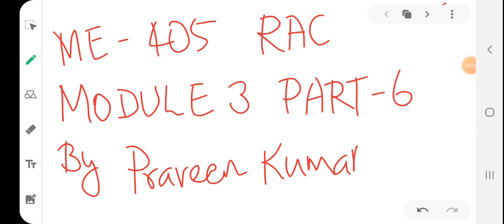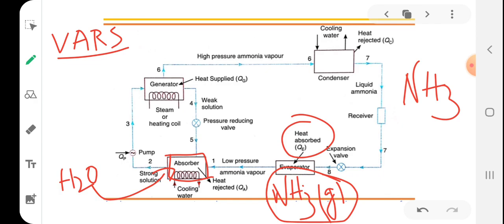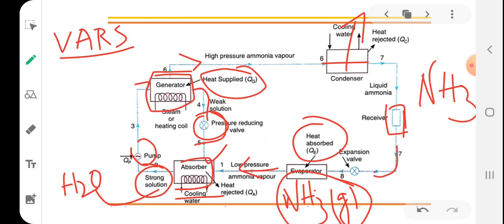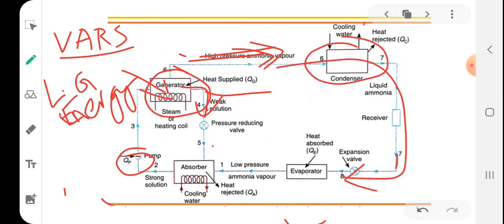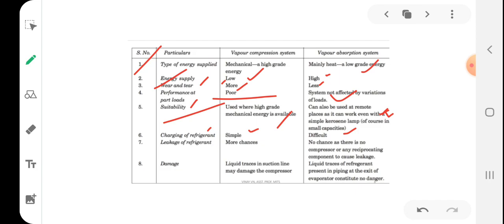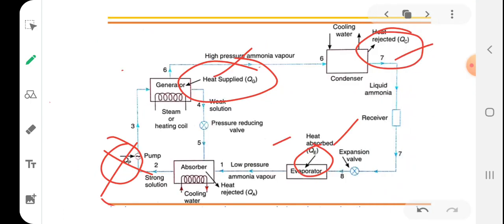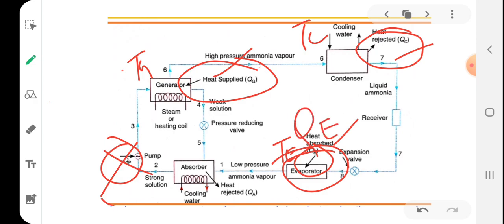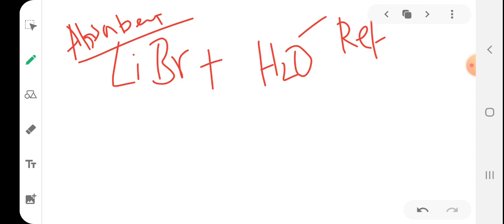ME 405 RAC MODULE 3 PART 6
Vapor Absorption Refrigeration system